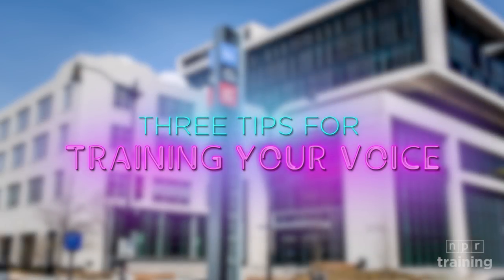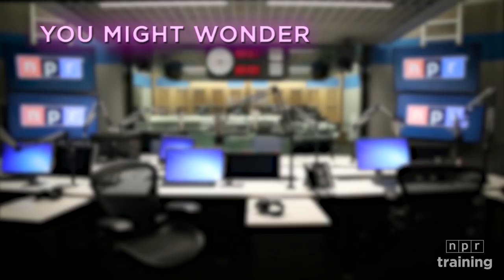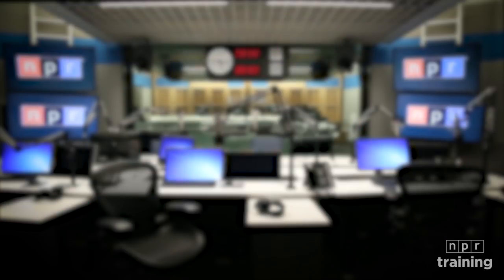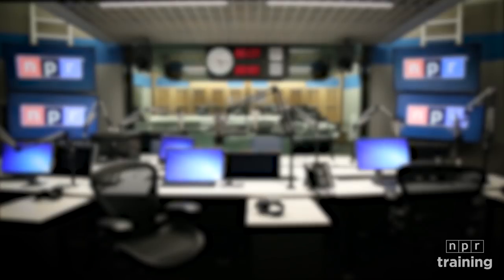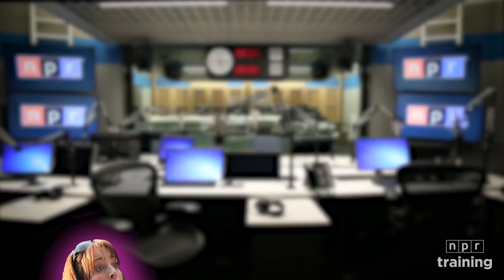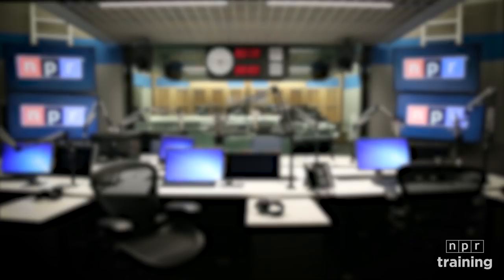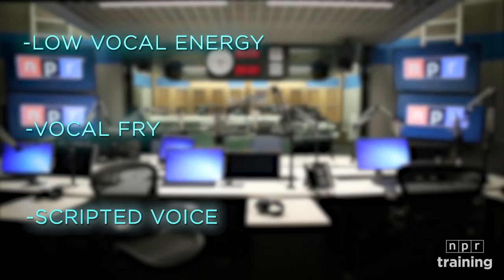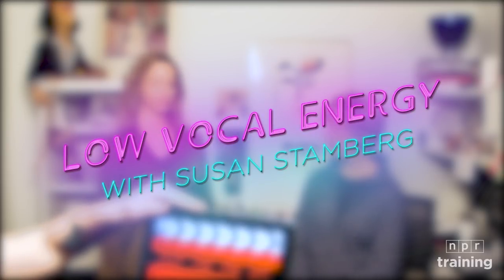Three tips for training your voice | NPR Training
Speaking into a microphone is hard — even for radio veterans at NPR. In this video, voice coach Jessica Hansen and NPR’s Training team share a few vocal exercises that will help you sound more natural in front of a mic. Learn alongside NPR stars Susan Stamberg, Sam Sanders and Cory Turner.